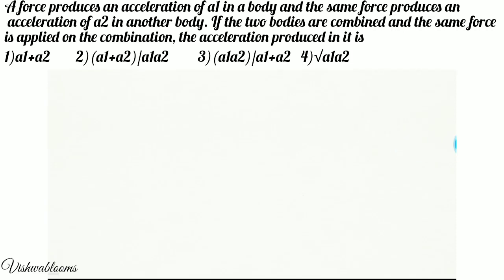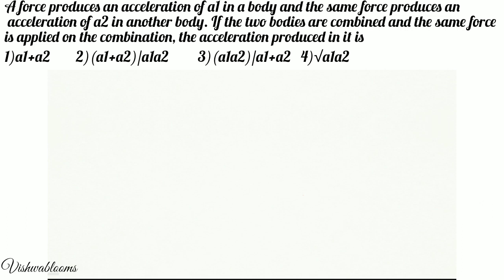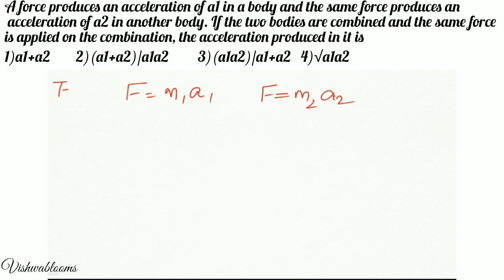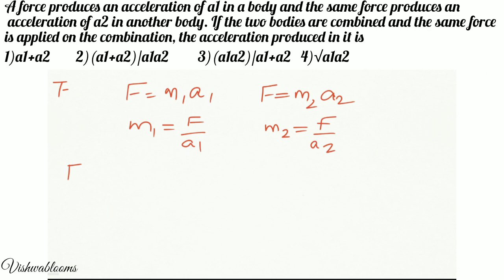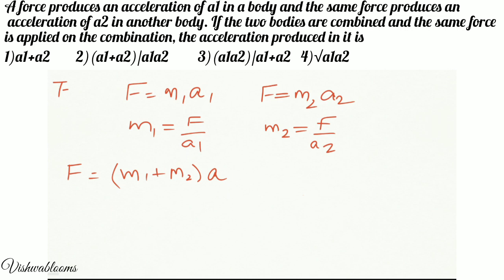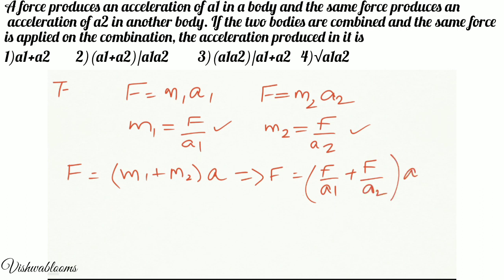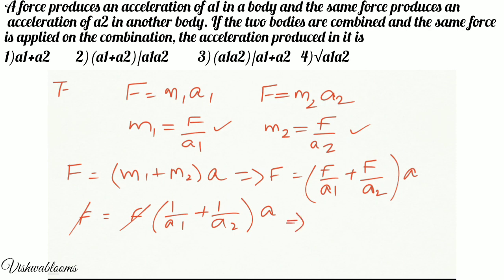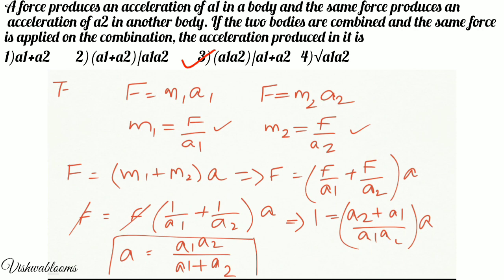A force produces an acceleration of a1 in a body and the same force produces an acceleration of a2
A force produces an acceleration of a1 in a body and the same force produces an acceleration of a2 in another body. If the two bodies are combined and the same force is applied on the combination, the acceleration produced in it is
1) a1+a2  2) a1+a2/a1a2 3) a1a2/a1+a2  4)√a1a2

Newton's Laws of Motion Questions with video explanation..
Vishwablooms